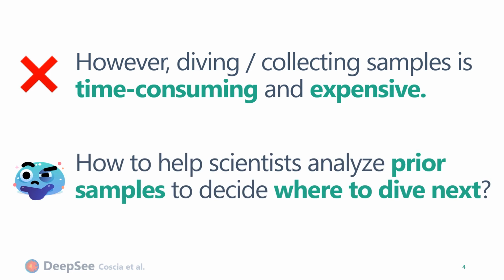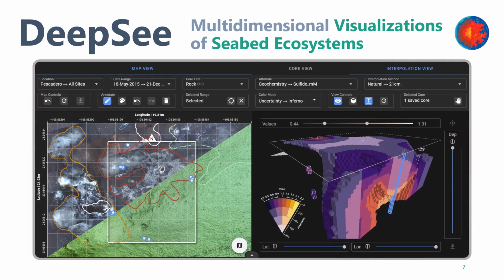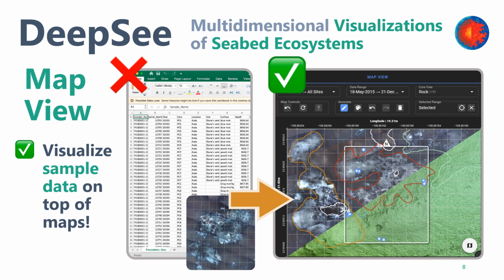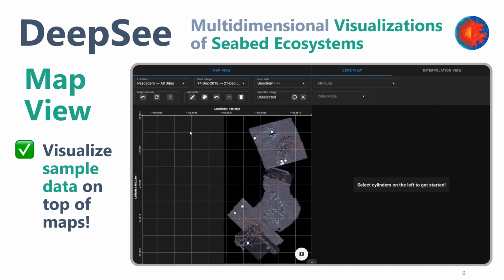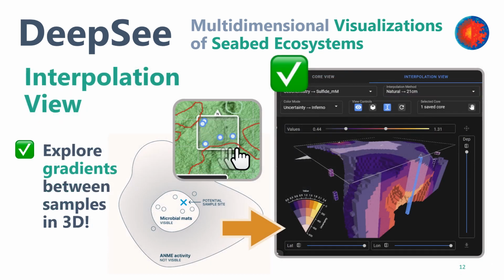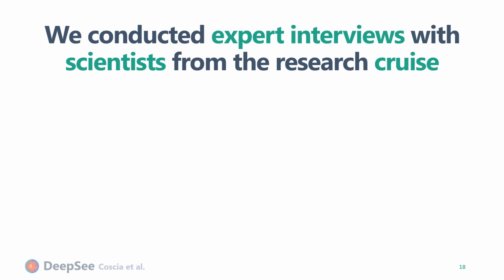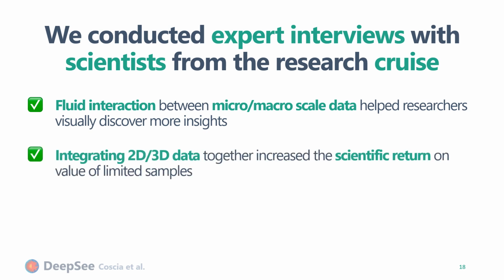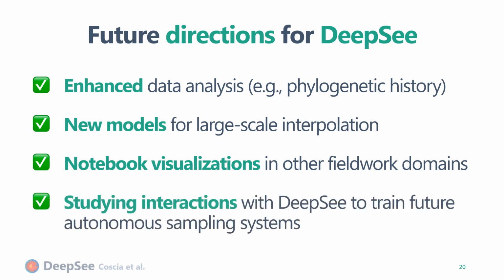DeepSee: Multidimensional Visualizations of Seabed Ecosystems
Presentation video for CHI '24 paper "DeepSee: Multidimensional Visualizations of Seabed Ecosystems"

This is the online, pre-recorded version of the live talk given May 2024 at CHI '24 in Honolulu, Hawai'i, USA